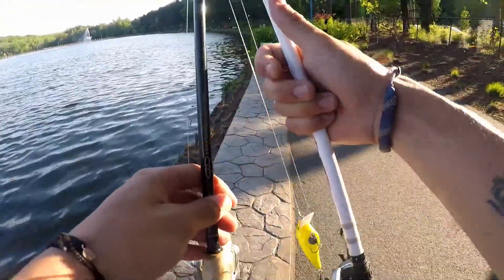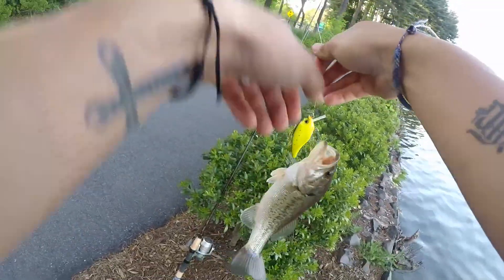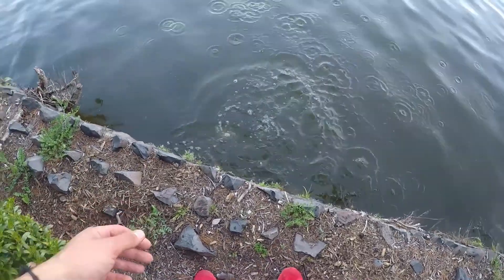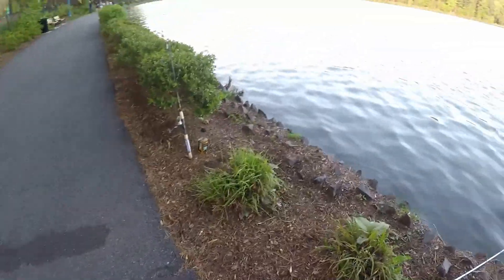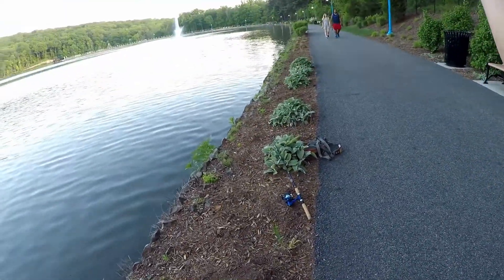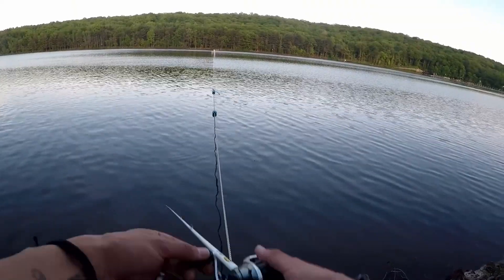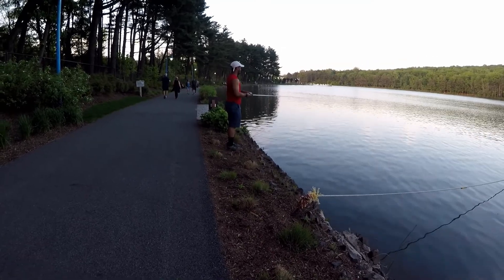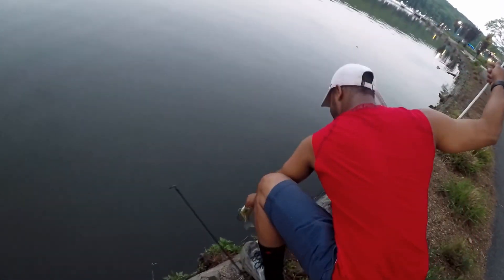Fishing With Adrian Prt 2 (BaitCaster Session)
Caught some fish and taught Adrian how to use a baitcaster, He ended up using my combo the rest of the night and got it packed down. Now he is Waiting for his rod and reel in the mail. Loved it.